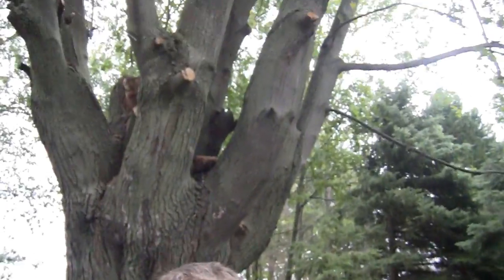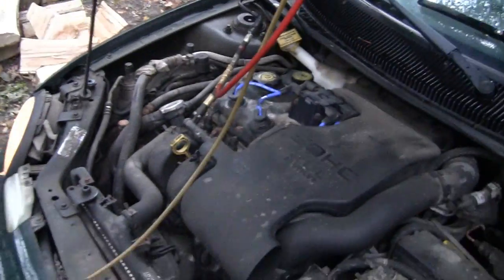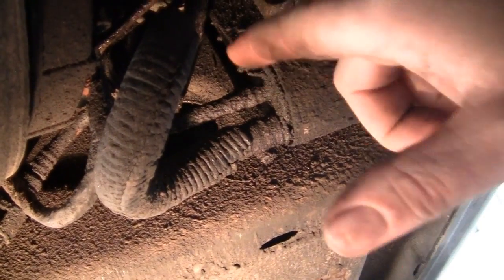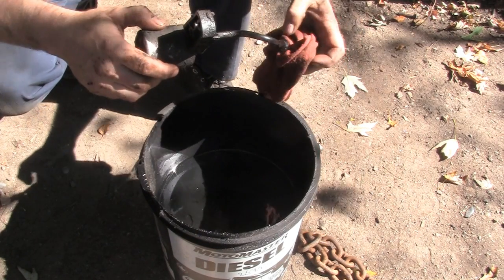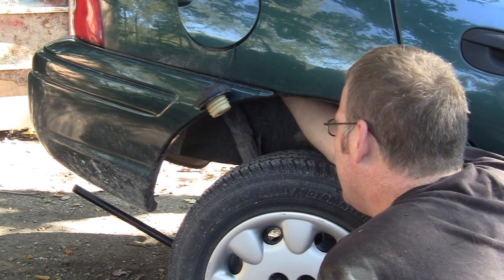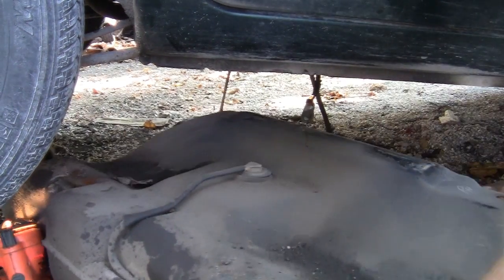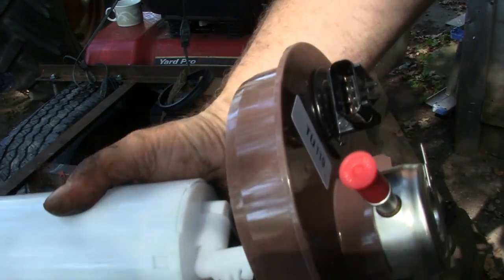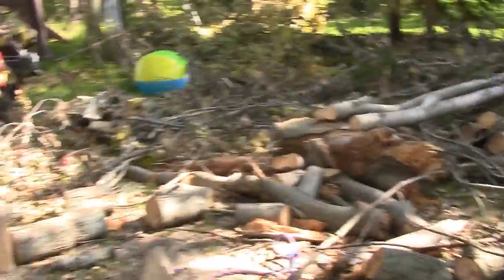Electric fuel pump diagnosis and replacement.mp4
Just what it says and some tricks on the way, old school.